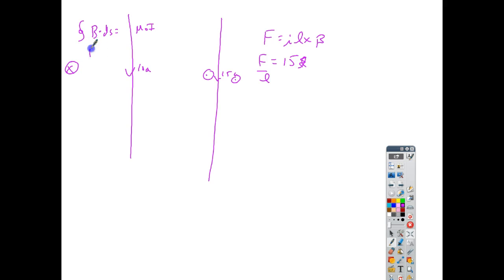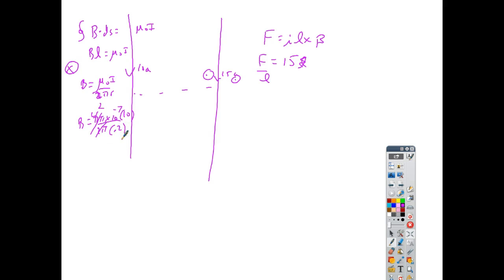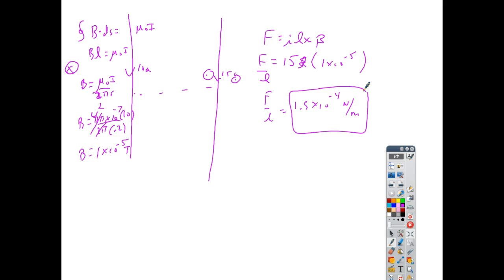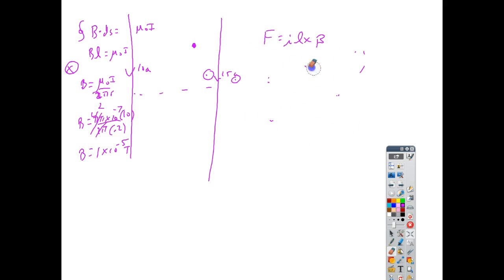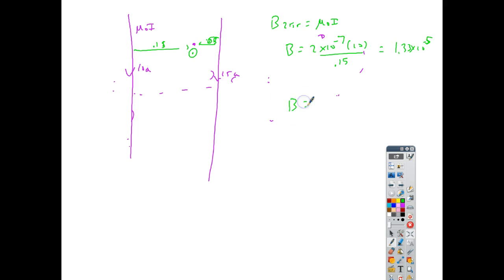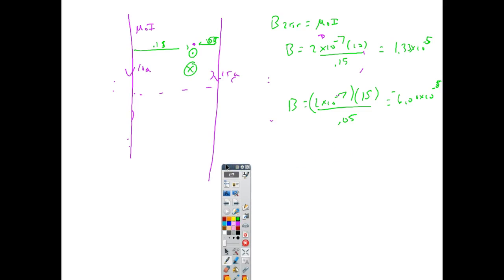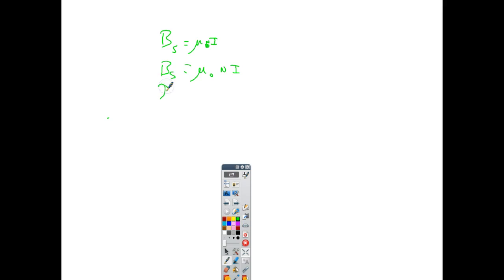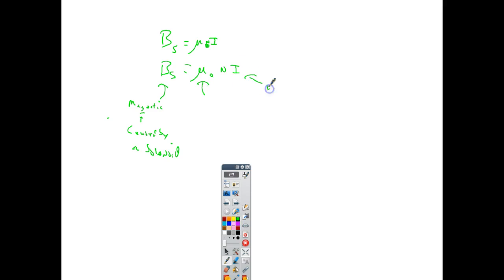Recording #385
Physics C solonoid 14-6